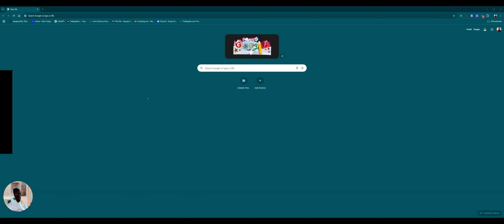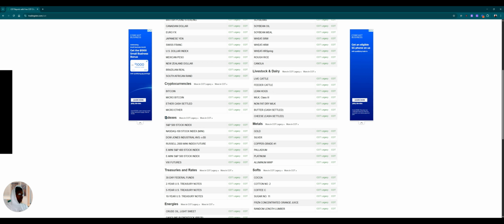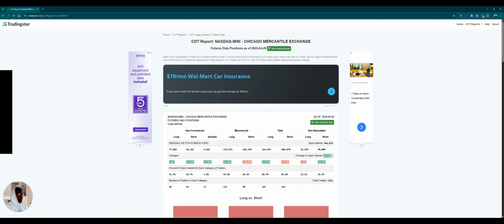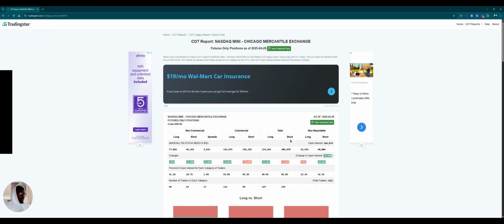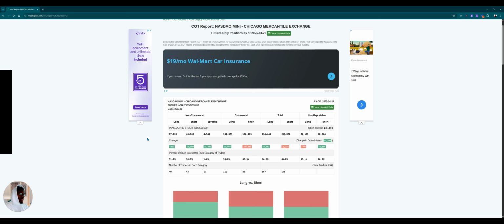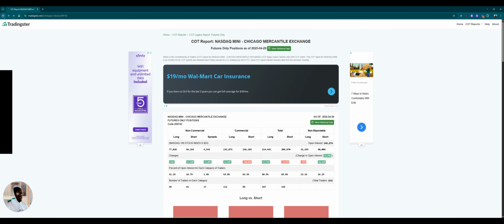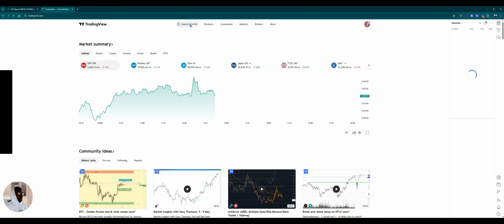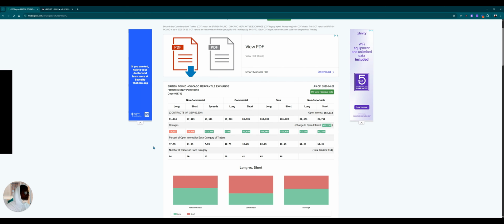The Secret Tool to Track Institutional Trading Volume (For Free)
[timestamps below]
In this video, I explain how to trade alongside institutional players by understanding their buying and selling patterns. I focus on using the website tradingster.com to analyze the NASDAQ 100 and other markets, highlighting the importance of non-commercial positions. I emphasize that while this data is valuable, it should be used in conjunction with other resources like Forex Factory and other fundamental resources. Please make sure to check these tools to enhance your trading strategy.

[timestamps]

00:54 - Website

1:46 - NASDAQ Example

2:07 - Columns Explanation and Breakdown

3:14 - Why Disclose This Information?

4:55 - Forex Example (GBPUSD)

6:09 - GBPUSD Tradingview Reference

6:36 - Futures Reference

7:10 - Conclusion and Considerations